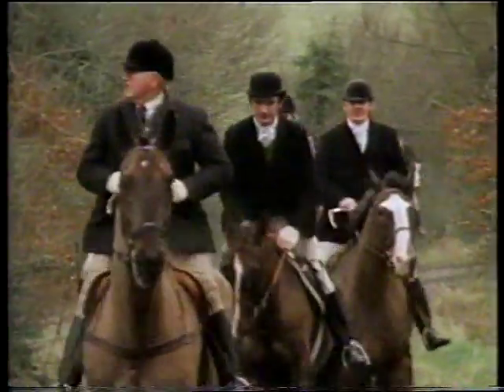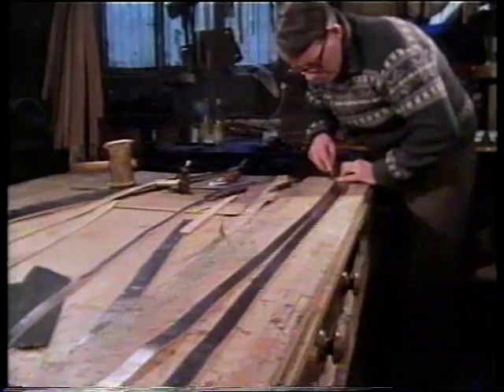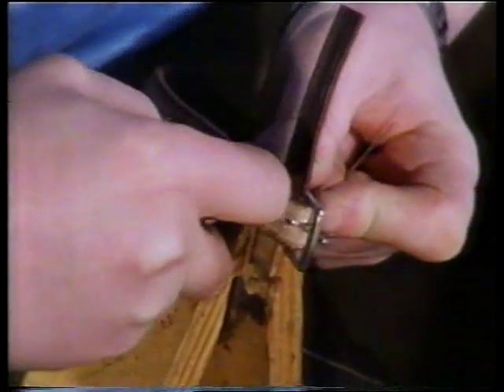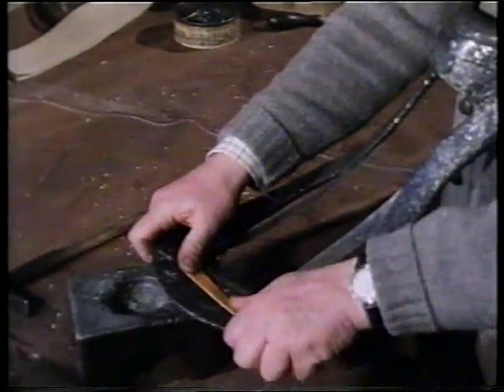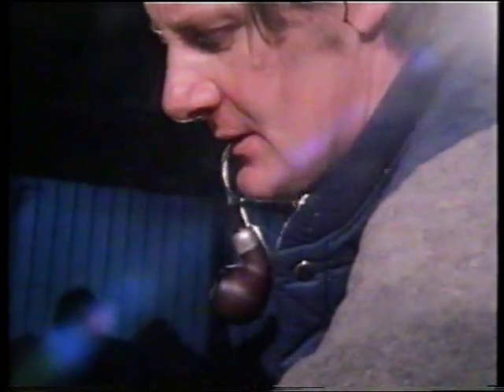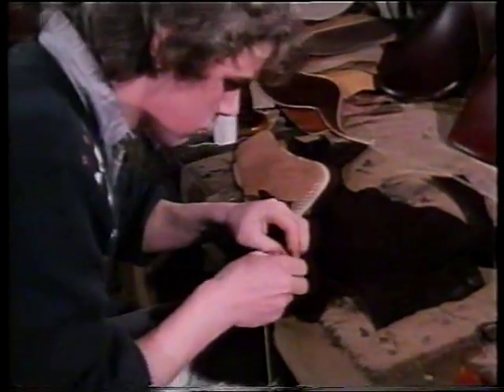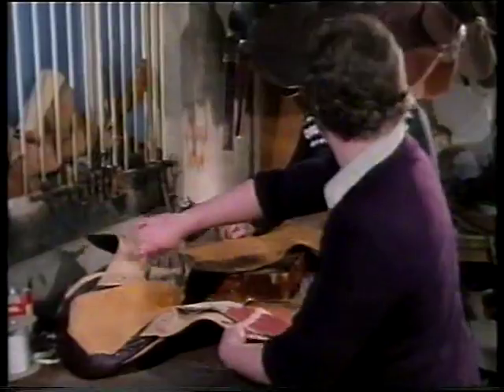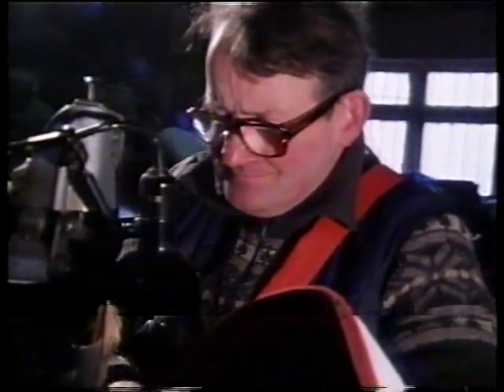Hands: The Saddler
Berney Brothers of Kilcullen, Co. Kildare.  Filmed in 1981.

(Apologies for poor quality towards the end. Copied from an old VHS recording.)